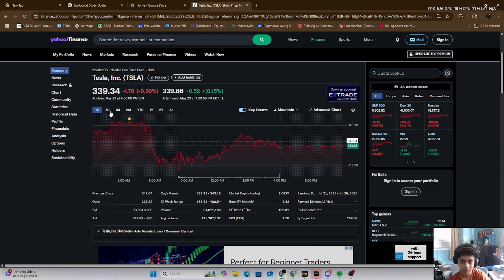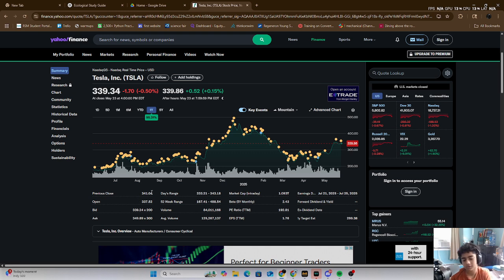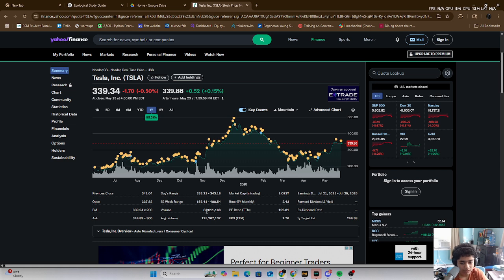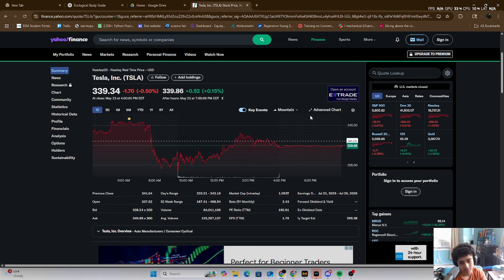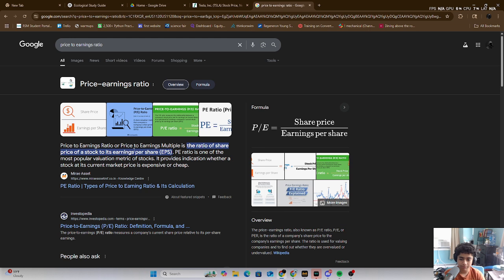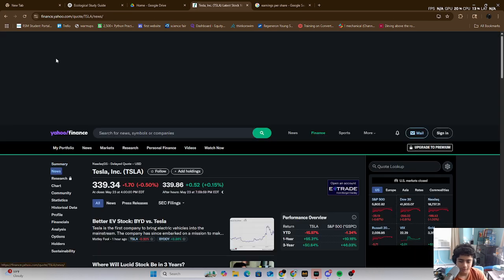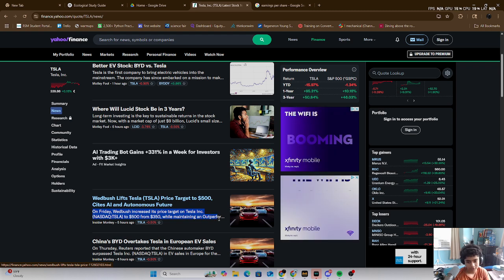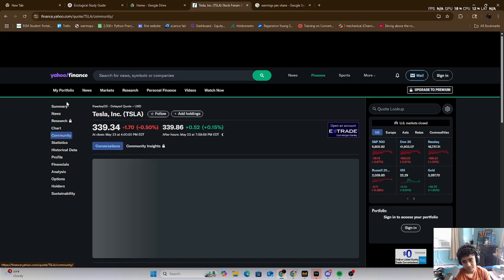Reading Stock Metrics and What's important